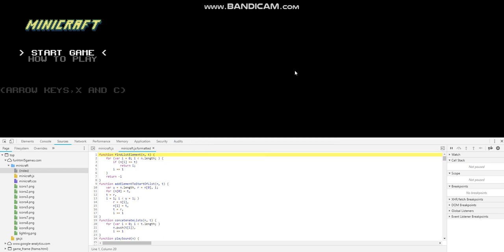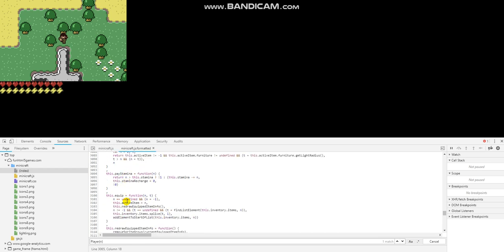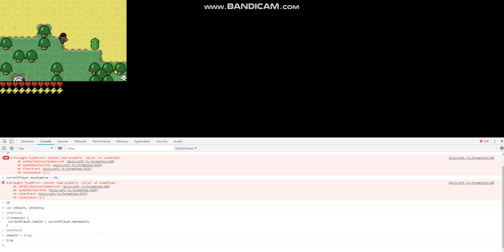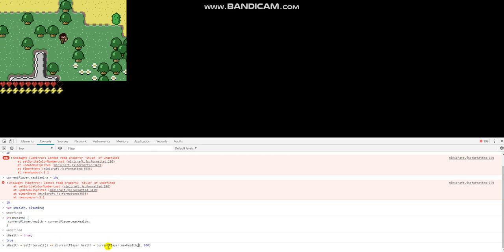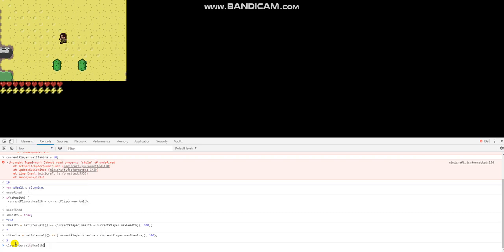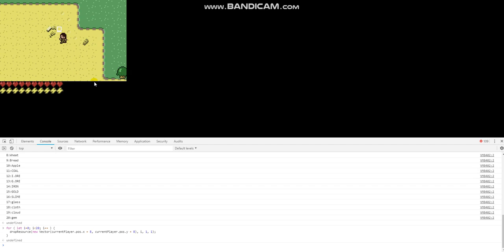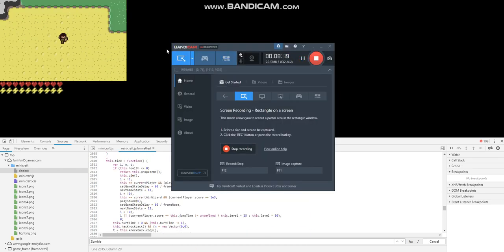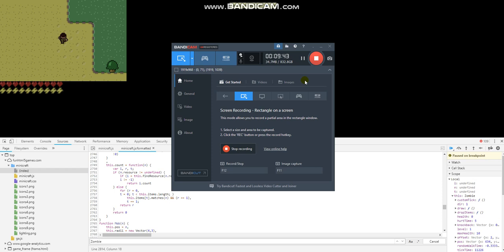#2 How to hack HTML5 Games - Using Breakpoints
Not the best video but , In this video i will be showing you how to create a simple health and stamina hack for Minicraft HTML5. Also towards the end i show a bit on how to use breakpoints and looking into the local scope during runtime using the debugger.

Trying to get a computer to create new things and more videos😁